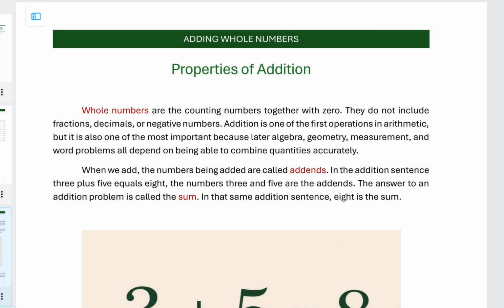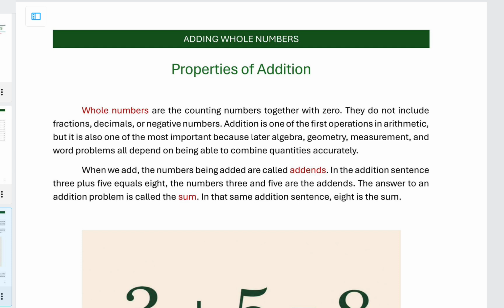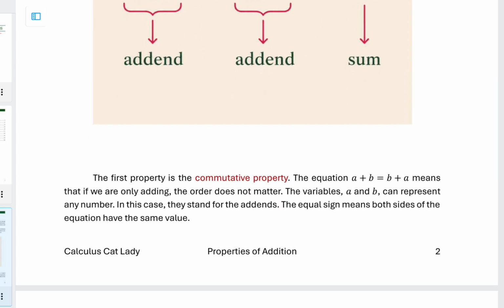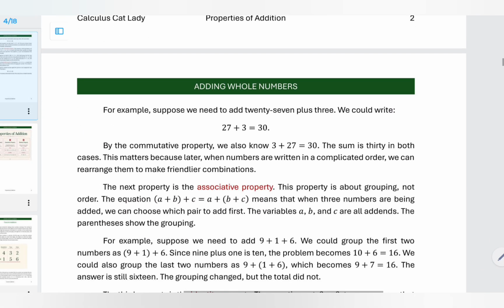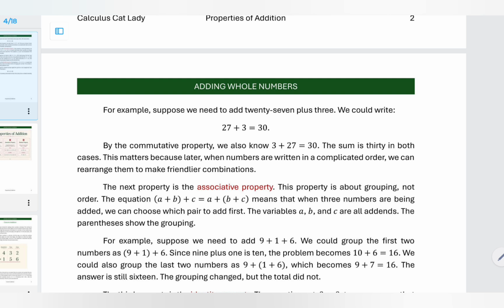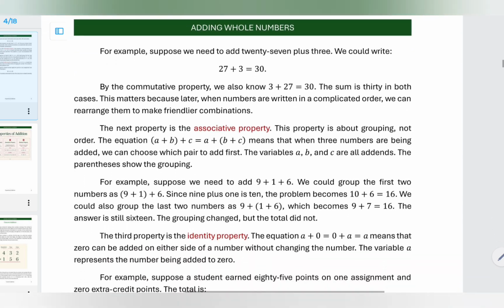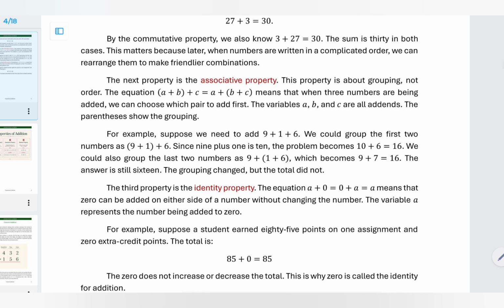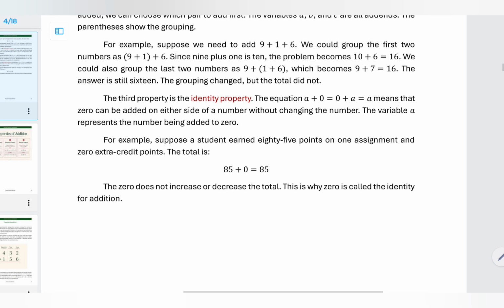Properties of Addition Explained: Commutative, Associative, and Identity Property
Learn the properties of addition in pre-algebra: commutative property, associative property, and identity property with clear examples.

In this video, we walk through the three main properties of addition so they stop sounding like fancy math vocabulary invented to annoy people. You will learn how changing the order of addends, changing the grouping of addends, and adding zero all affect—or very much do not affect—the sum.

This lesson goes with the Adding Whole Numbers booklet from the Calculus Cat Lady Pre-Algebra Series available

Visit calculuscatlady.com for more math resources, printable workbooks, and homework help.